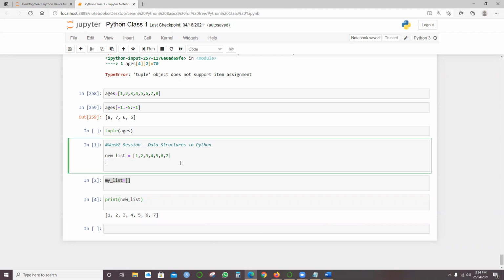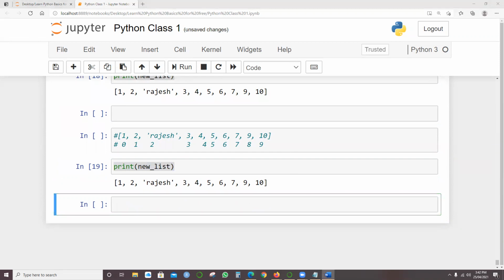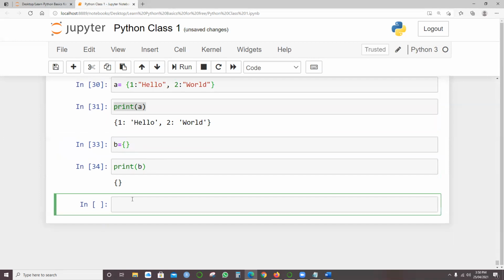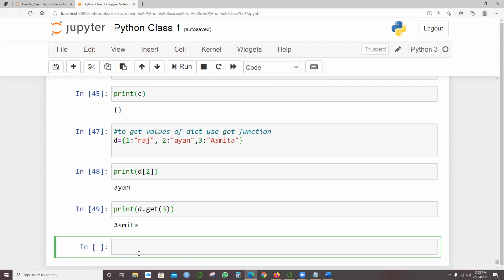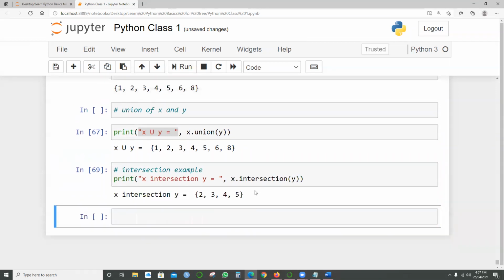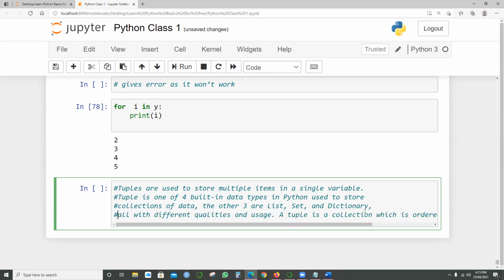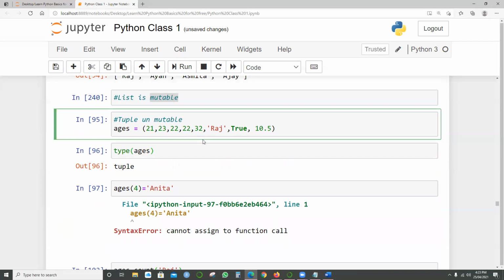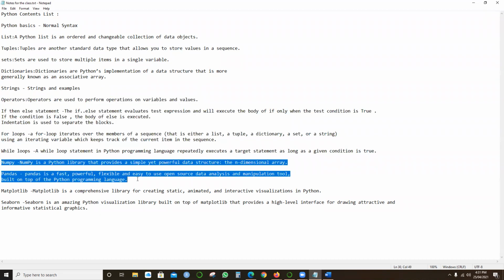2.Python Basics Iists,Tuples,Sets,Dictionaries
Also I would like to introduce you to our new course on udemy if interested. "Learn Python using Amazon SageMaker".Do try this URL

In this tutorial we have covered Python Data Structures Iists,Tuples,Sets & Dictionaries.
Python Data Structures – Lists, Tuples, Sets, Dictionaries
In this Python Data Structures Tutorial, we will talk about different data structures that Python provides us with.
These include Python list, Python tuple, Python set, and Python dictionaries with their syntax and examples.
So, let’s start Python Data Structure.
What is Python Data Structures?
You can think of a data structure as a way of organizing and storing data such that we can access and modify it efficiently.
Earlier, we have seen primitive data types like integers, floats, Booleans, and strings. Now, we’ll take a deeper look at the non-primitive Python data structures.
Let’s begin with our first Python Data Structures and lists.

What is Python List?

A list in Python is a heterogeneous container for items. This would remind you of an array in C++, but since Python does not support arrays, we have Python Lists.
1. How to Declare Python List?
To use a list, you must declare it first. Do this using square brackets and separate values with commas.
Python Tuple
This Python Data Structure is like a, like a list in Python, is a heterogeneous container for items.
But the major difference between the two (tuple and list) is that a list is mutable, but a tuple is immutable.
This means that while you can reassign or delete an entire tuple, you cannot do the same to a single item or a slice.
To declare a tuple, we use parentheses.
Python Set
This is one of the important Python Data Structures. A Python set is a slightly different concept from a list or a tuple. A set, in Python, is just like the mathematical set. It does not hold duplicate values and is unordered. However, it is not immutable, unlike a tuple.
Let’s first declare a set. Use curly braces for the same.
Since a set is unordered, there is no way we can use indexing to access or delete its elements. Then, to perform operations on it, Python provides us with a list of functions and methods like discard(), pop(), clear(), remove(), add(), and more. Functions like len() and max() also apply on sets.
Python Dictionaries
Finally, we will take a look at Python dictionaries. Think of a real-life dictionary. What is it used for? It holds word-meaning pairs. Likewise, a Python dictionary holds key-value pairs. However, you may not use an unhashable item as a key.
To declare a Python dictionary, we use curly braces. But since it has key-value pairs instead of single values, this differentiates a dictionary from a set.
Conclusion:
 we learned about various user-defined data structures using python like lists, tuples, sets, and dictionaries.
All of these have their own advantages and disadvantages. It is highly recommended to refer to our tutorials on each of those to sharpen your axes. See you later.